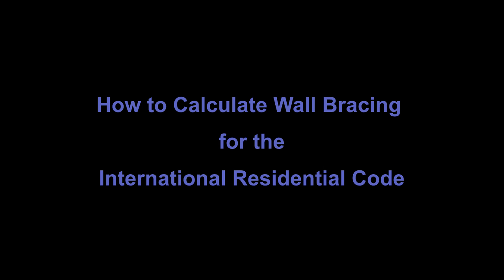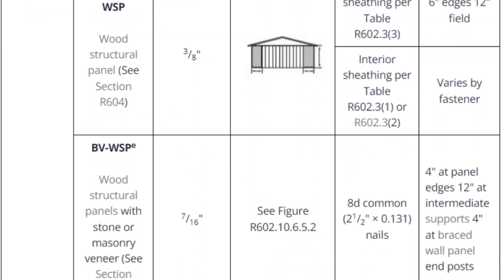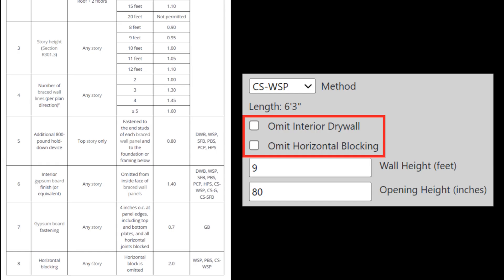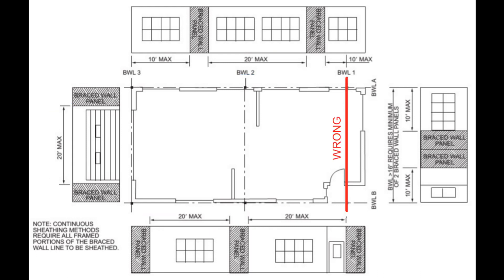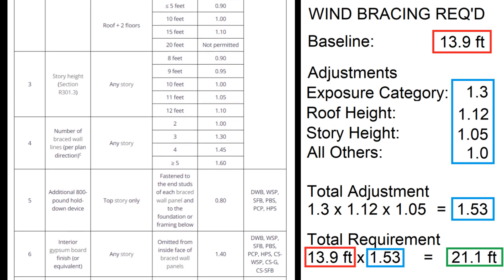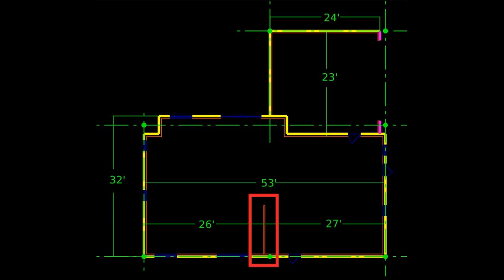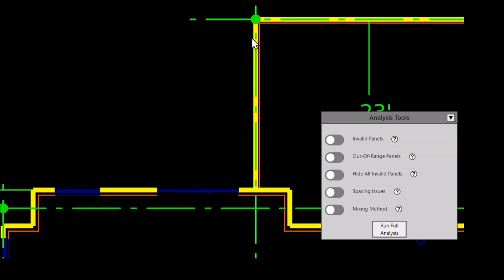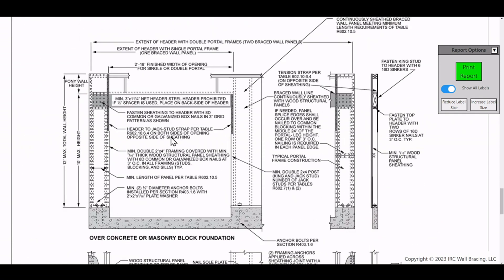How to Design Wall Bracing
This is a quick start video to learn the design process of wall bracing for wood-framed residential construction.
Some example calculations are shown by hand and simultaneously shown using the IRC Wall Bracing Calculator. Solutions to some common complications are also shown. And some tips are given for those wishing to create an optimized plan. IRC version 2021 is featured, but the fundamental process applies to other code years and most regional building codes too.